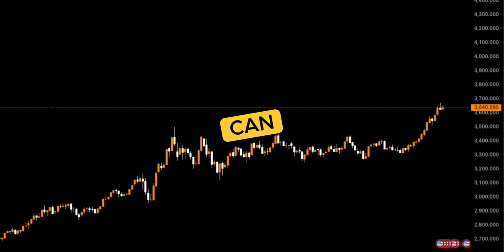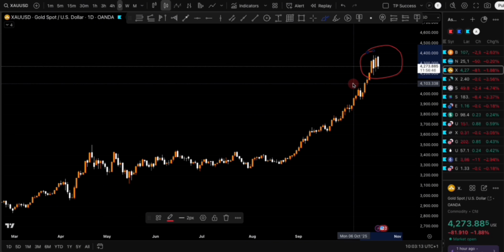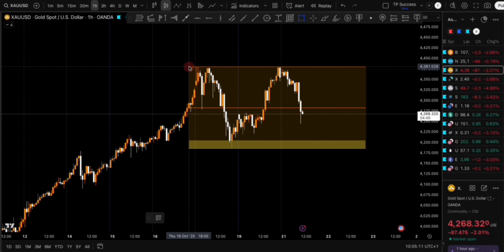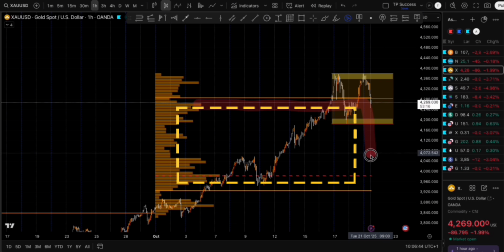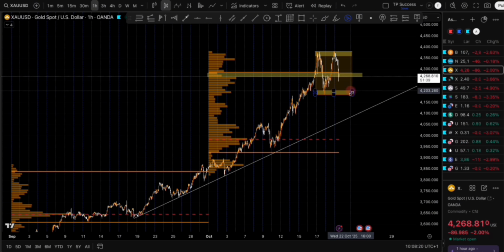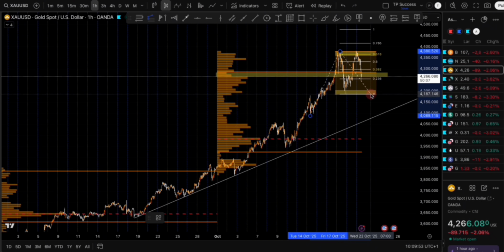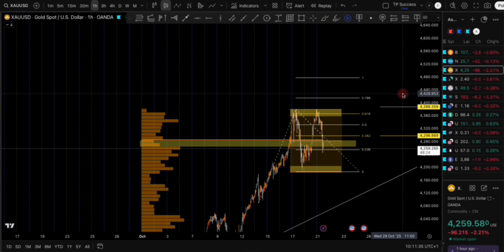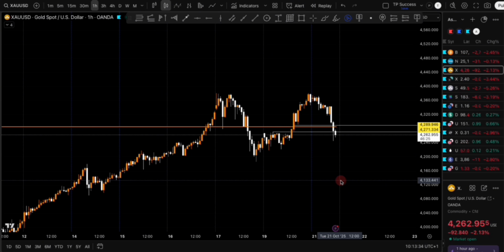How to do Technical Analysis for Swing Trading: Gold | XAUUSD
📅 Tuesday 21st Oct